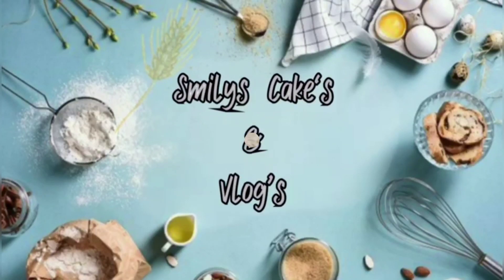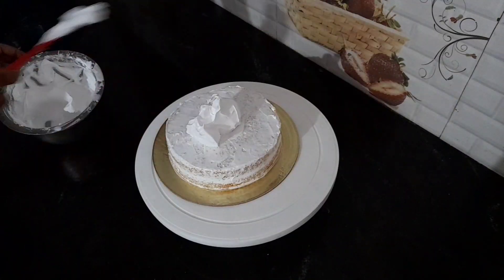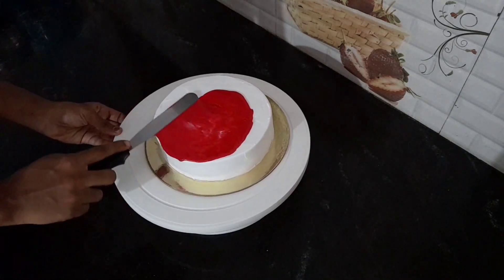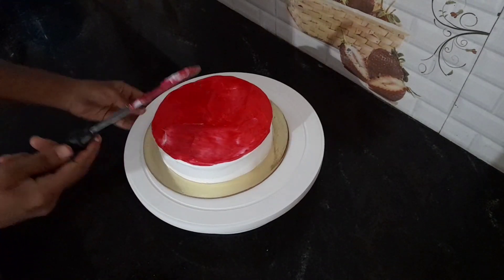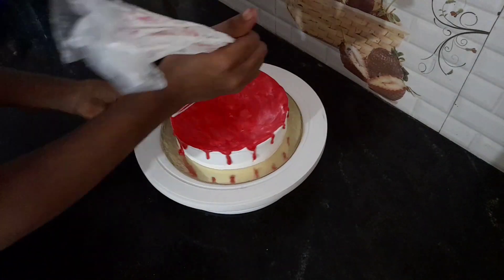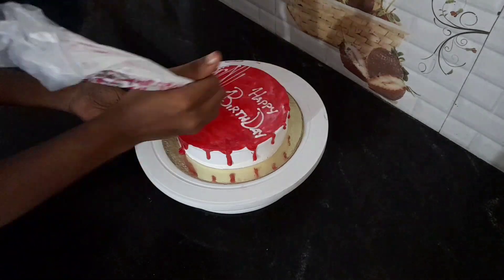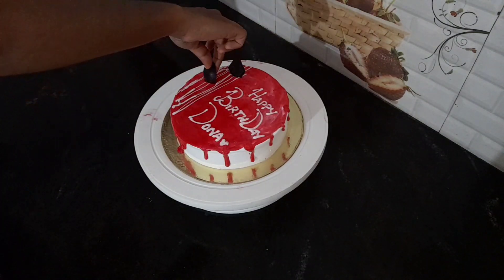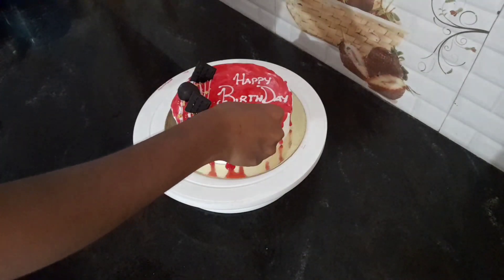Vanilla and dream cake 🎂|| simple decorations😍||birthdaycake ||#@smilyscakesandvlogs201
welcome to @smilyscakesandvlogs201 🙏

Vanilla cake, dream cake, simple decoration 😍, tasty cakes

Cakes available from PARASALA TO NAGERCOIL

Door delivery is available 😍